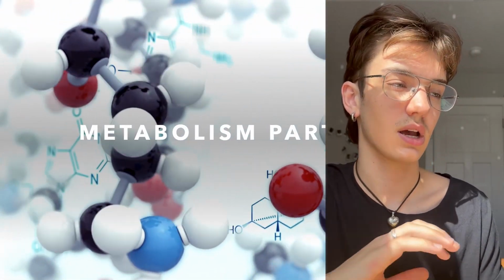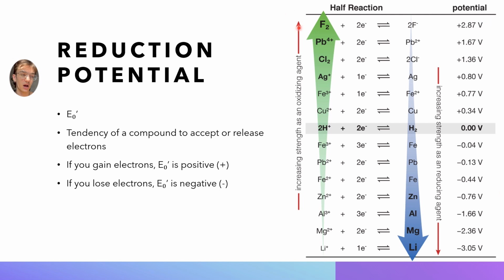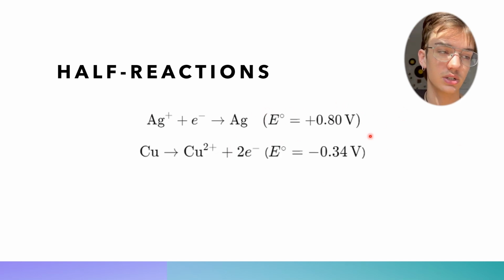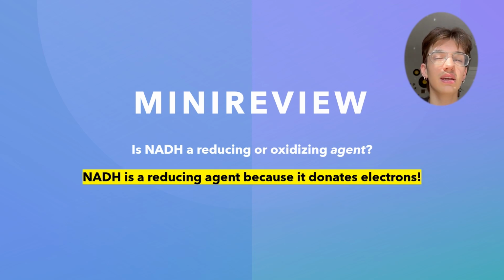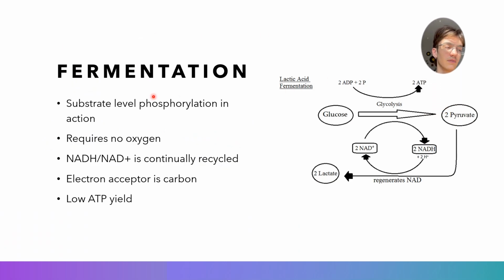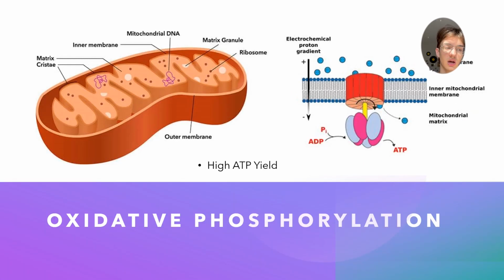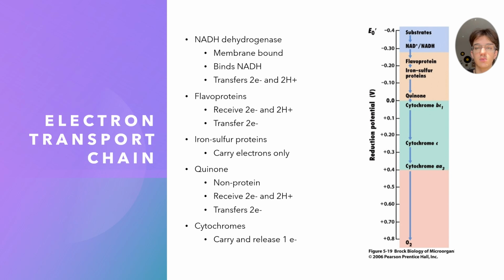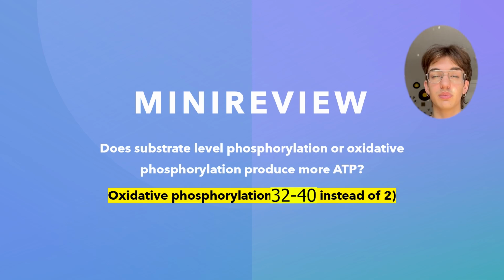Microbio Minilecture 2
This lecture focuses on redox reactions and ATP production.

Great resource for calculating oxidation states to determine which compound is oxidized/reduced in synthesis and decomposition reactions:

Happy studying!